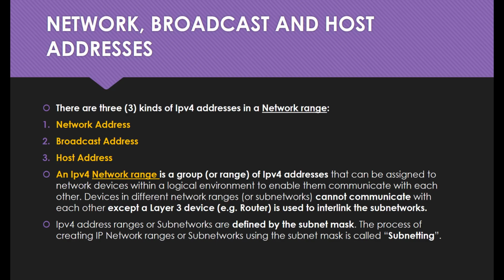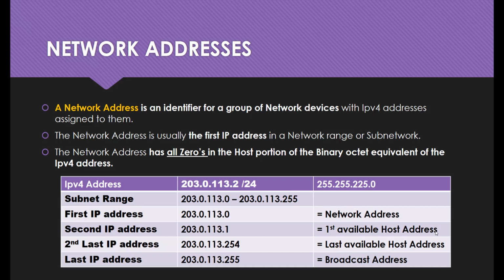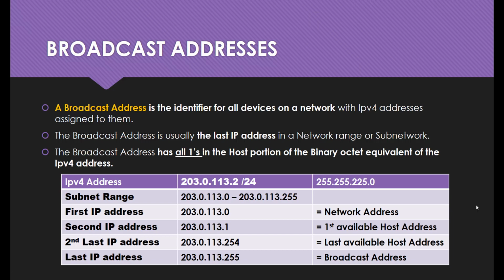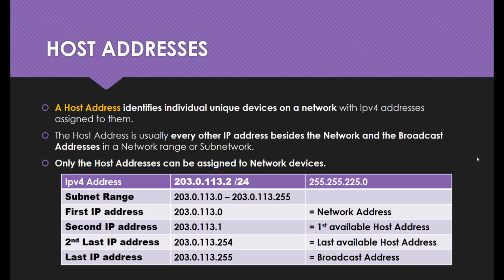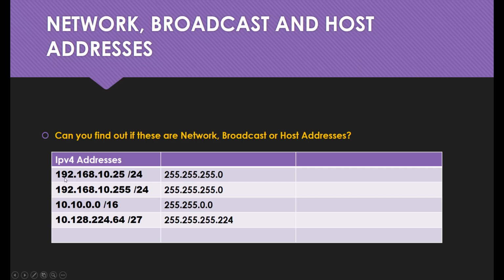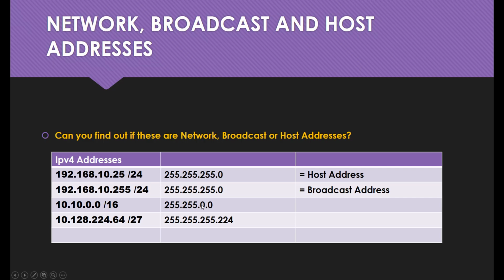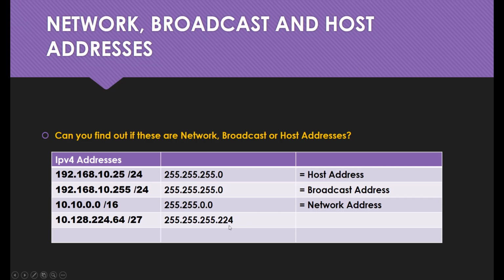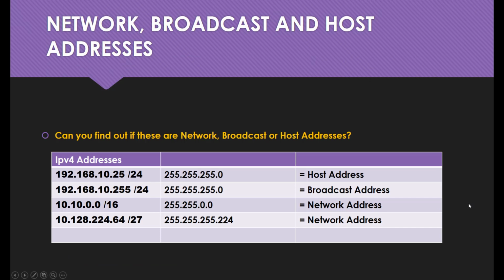CCNA MADE SIMPLE: 08-NETWORK, BROADCAST AND HOST ADDRESSES